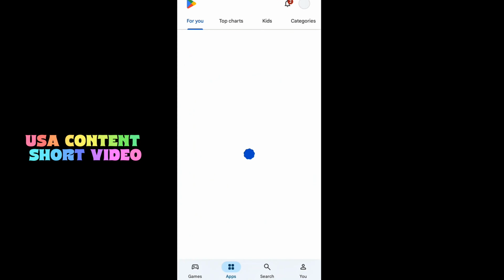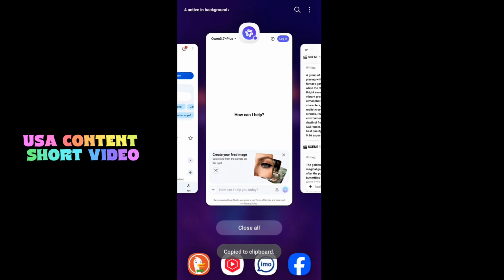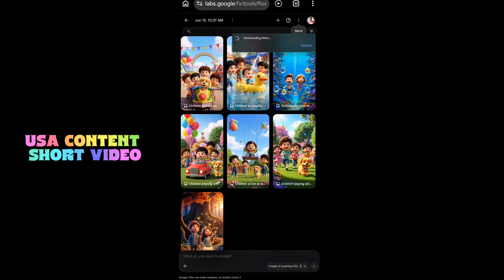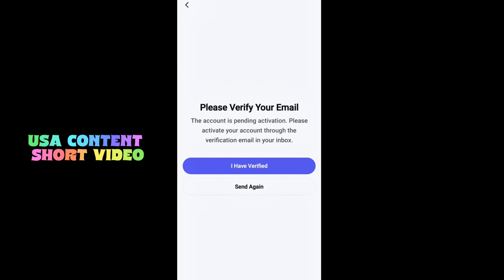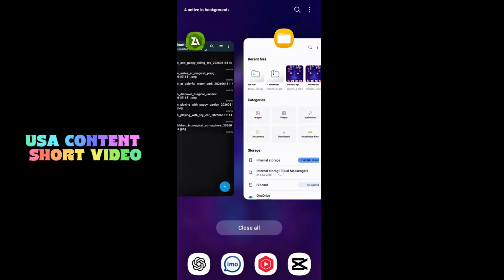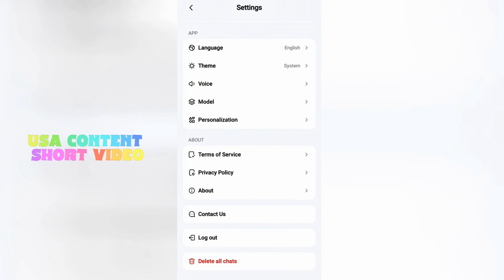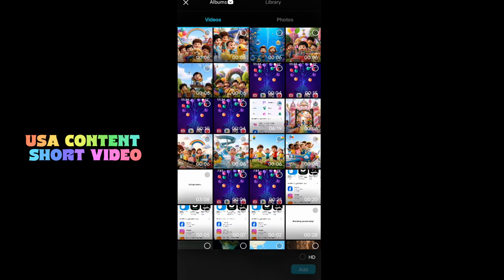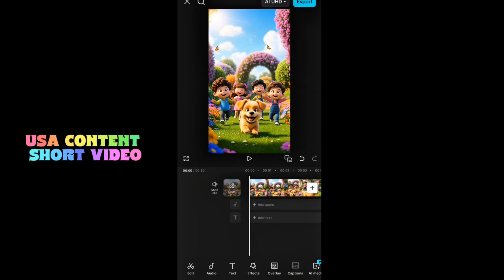USA Shorts Content Tutorial 2026 | Create Viral Kids Animation Videos|| Day's $100 possible?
🚀 Create These Viral USA Shorts Videos That Get Millions of Views (2026)

In this video, I will show you how to create viral USA Kids Shorts videos step by step. Learn how to find trending content ideas, create engaging kids animation videos, and understand why these types of videos are getting millions of views.

If you are interested in USA Shorts content, Kids Animation, AI-generated videos, YouTube Shorts growth, and viral content strategies, this tutorial will help you understand the complete process. Many creators are using similar content formats to reach large audiences and explore monetization opportunities.

Prompted .

🎬 SCENE 1 – Puppy Garden Adventure
Image Prompt: A group of adorable 3–5-year-old children playing with a fluffy golden puppy in a colorful fantasy garden. The puppy happily runs ahead while the children laugh and chase after it. Bright sunshine, colorful flowers, butterflies, joyful expressions, Pixar-style 3D cartoon, ultra detailed, vibrant colors, cinematic lighting, high-quality CGI, vertical 9:16.
Animation Prompt: The golden puppy starts running through the magical garden. The children laugh and chase after the puppy. Flowers sway in the breeze, butterflies fly around, and the camera follows the running puppy toward a colorful playground in the distance.
🎬 SCENE 2 – Playground Swing
Image Prompt: The children arrive at a magical playground. One adorable little girl is happily swinging while the other children and the golden puppy watch and cheer. Balloons float in the sky, bright flowers bloom everywhere, Pixar-style 3D cartoon, ultra detailed, vertical 9:16.
Animation Prompt: The girl swings higher and higher while the children clap and laugh. Suddenly the puppy runs toward a bright red toy car nearby, and all the children excitedly follow it.
🎬 SCENE 3 – Red Toy Car Ride
Image Prompt: The children gather around a bright red toy car in a fantasy playground. One little boy drives while the others sit beside him and the puppy runs alongside. Colorful balloons, flowers, magical atmosphere, Pixar-style 3D cartoon, ultra detailed, vertical 9:16.
Animation Prompt: The toy car drives along a colorful path. The children wave happily and the puppy runs beside the car. The road leads toward a magical underwater tunnel glowing with blue light.
🎬 SCENE 4 – Baby Shark World
Image Prompt: The children discover a magical underwater fantasy world filled with smiling baby sharks, colorful coral reefs, bubbles, and bright ocean colors. The children watch in amazement, Pixar-style 3D cartoon, ultra detailed, vertical 9:16.
Animation Prompt: Cute baby sharks swim around the children. Bubbles rise everywhere and colorful fish pass by. One baby shark playfully points toward a sunny water park ahead, and the children excitedly head there.
🎬 SCENE 5 – Yellow Duck Float Fun
Image Prompt: The children arrive at a colorful water park. One toddler sits inside a giant yellow duck float while the others splash water and laugh. Sunny weather, joyful atmosphere, Pixar-style 3D cartoon, ultra detailed, vertical 9:16.
Animation Prompt: The duck float gently bounces on the water. The children splash and laugh together. Suddenly a colorful toy train whistle sounds in the distance, and everyone turns to look.
🎬 SCENE 6 – Magical Toy Train Finale
Image Prompt: Several adorable children and the golden puppy riding a colorful toy train through a magical amusement park. Rainbow decorations, candy houses, balloons, cheerful smiles, Pixar-style 3D cartoon, ultra detailed, vibrant colors, vertical 9:16.
Animation Prompt: The toy train moves through the magical amusement park. The children wave happily, the puppy barks excitedly, balloons float overhead, and fireworks sparkle in the sky. The camera slowly pulls back, ending the adventure with a joyful cinematic finale.

END.

In this tutorial, you'll learn: ✅ USA Shorts Content Ideas ✅ Kids Animation Video Creation ✅ Viral Shorts Strategy ✅ AI Content Workflow ✅ YouTube Shorts Growth Tips ✅ Content Monetization Basics

Watch till the end to see how these viral USA Kids Shorts videos are created and why they are performing so well in 2026.